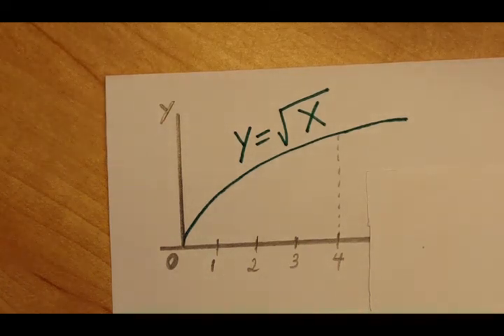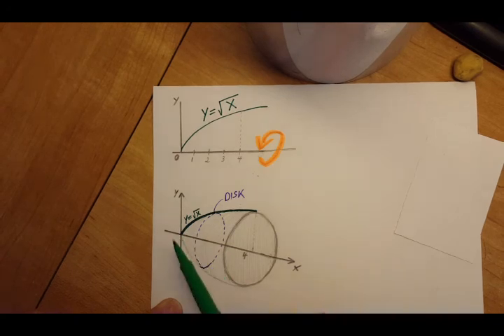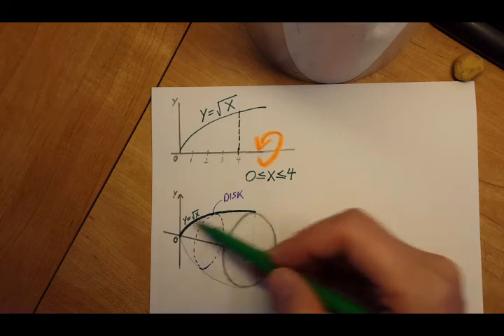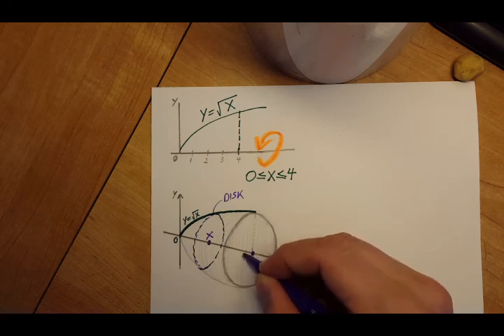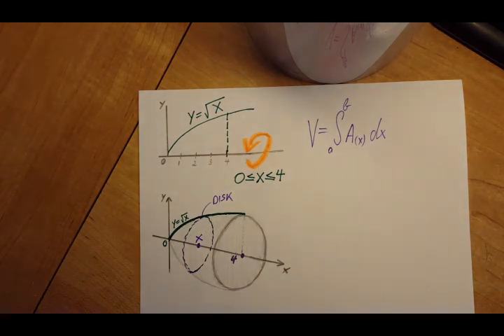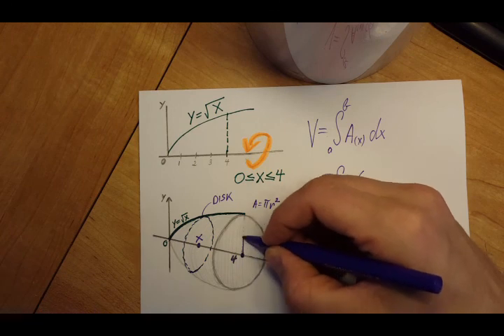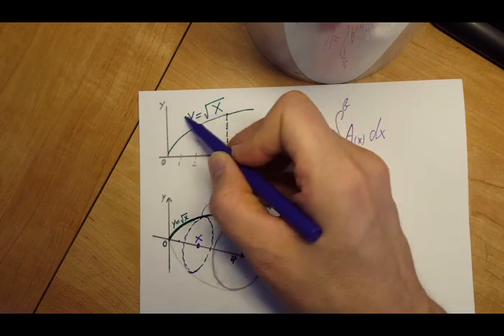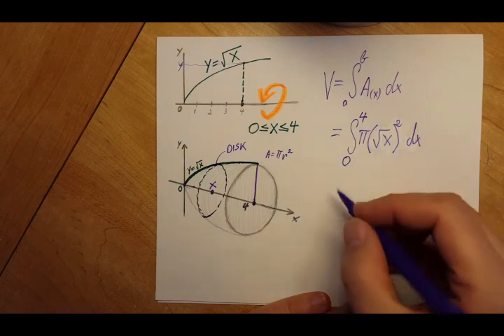Integral for solids of revolution y = sqrt (x)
Solids of revolution integral. Function y = square root of x